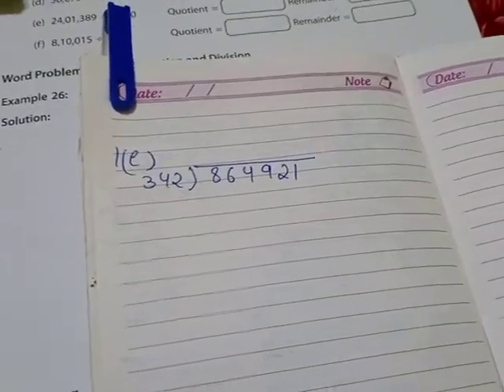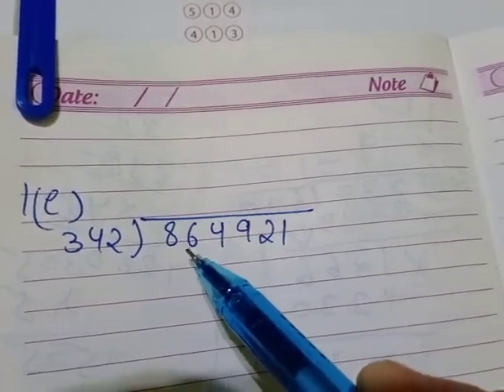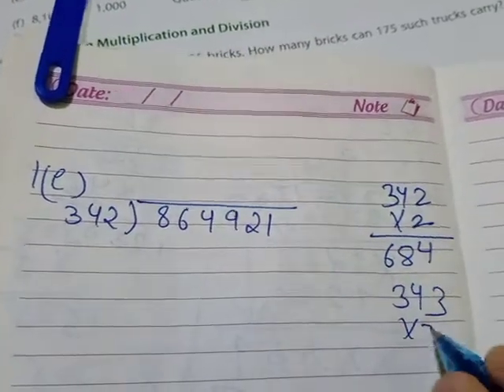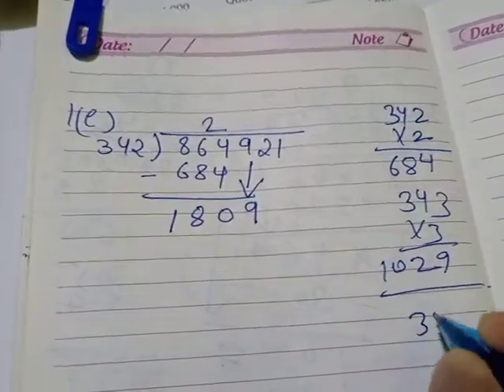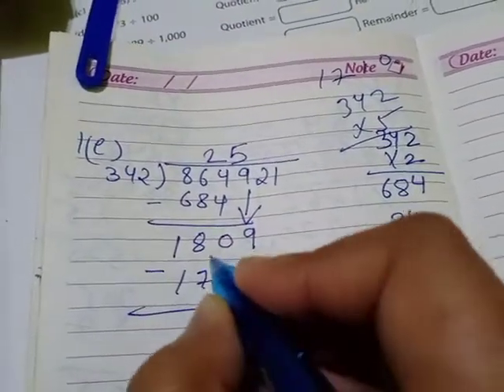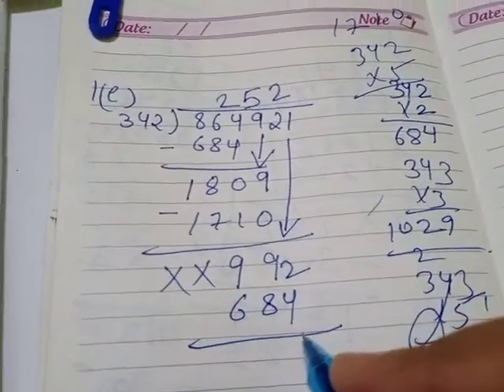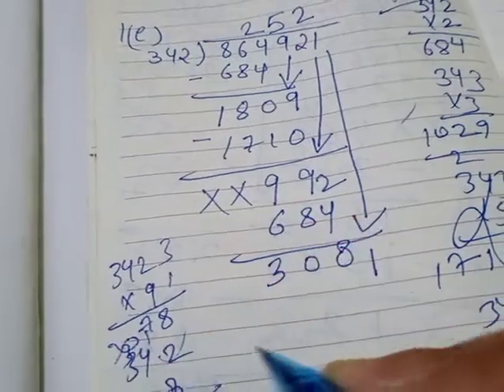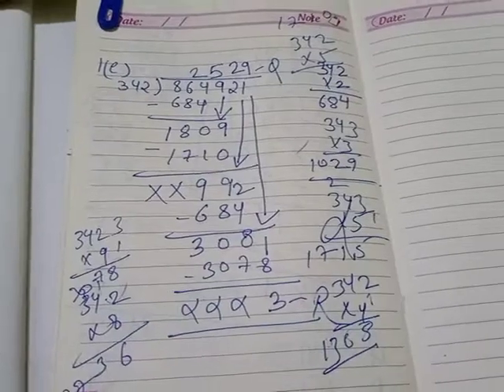April 13, 2020